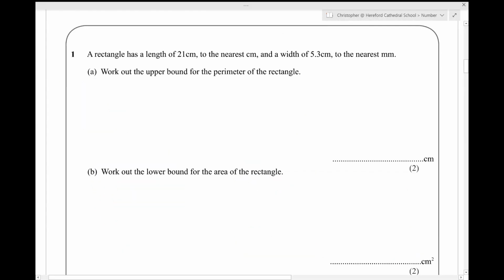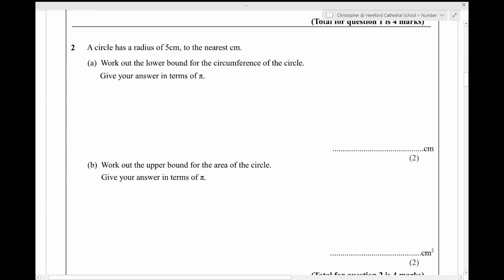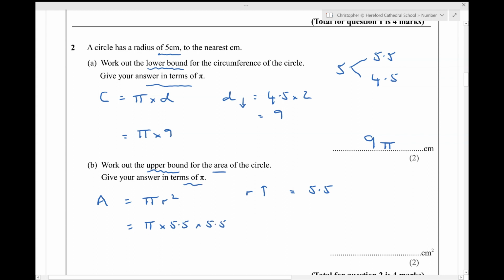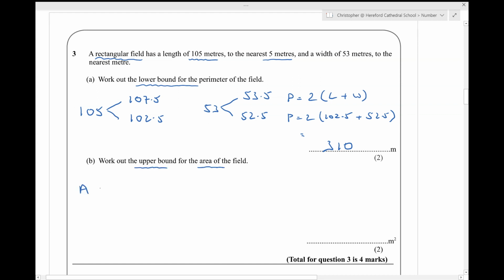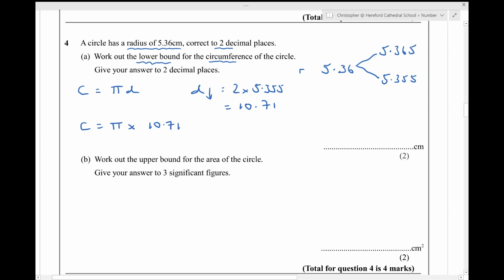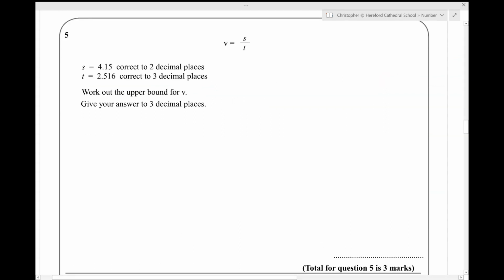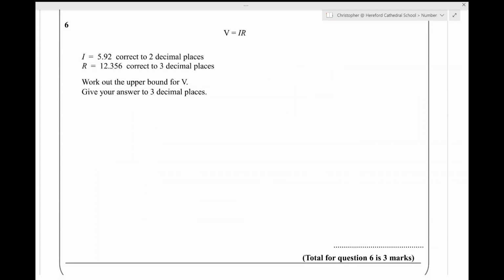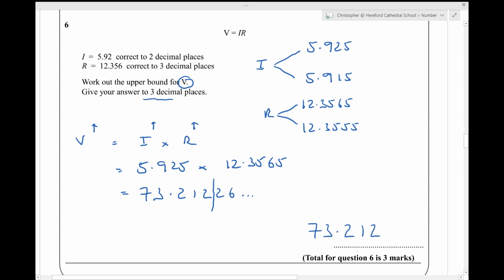GCSE Qs on Bounds Grades 4-6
Make sure you are ready for your Pearson Edexcel IGCSE Maths exams by completing these exam questons on bounds and then checking your solutions against this video walk-through.

(you need questions 1- 6 for this film) and then try the questions before watching the walk-throughs.

Including...